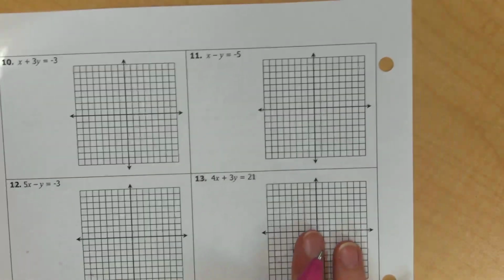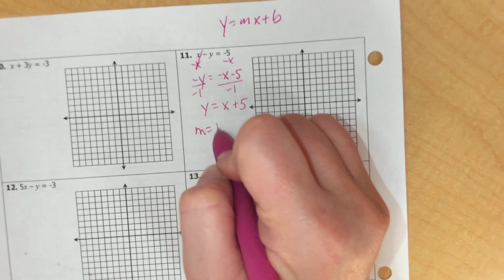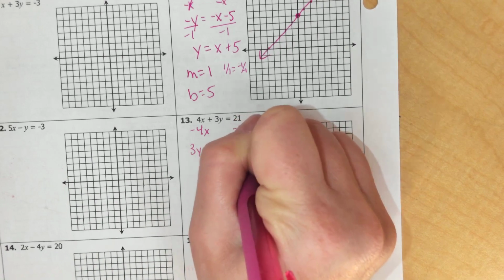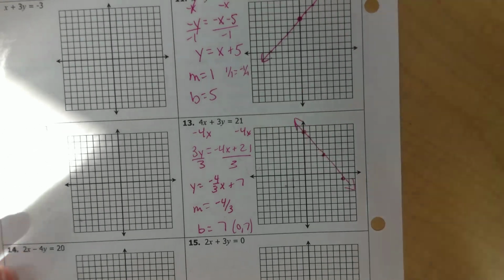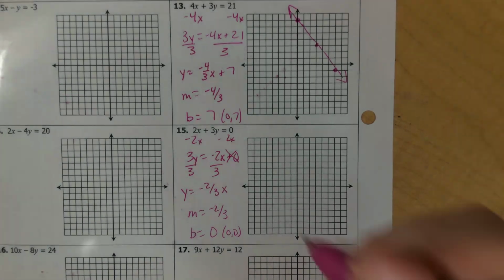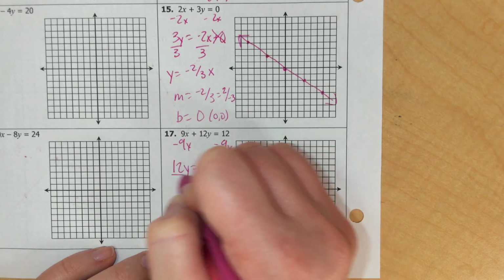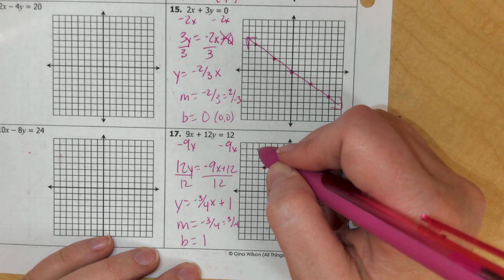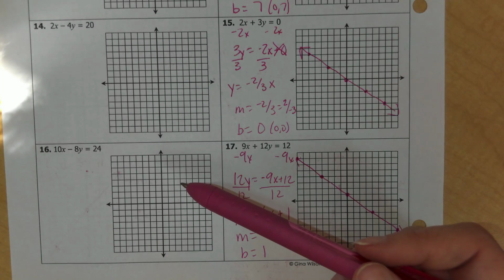Graphing Line Standard Form